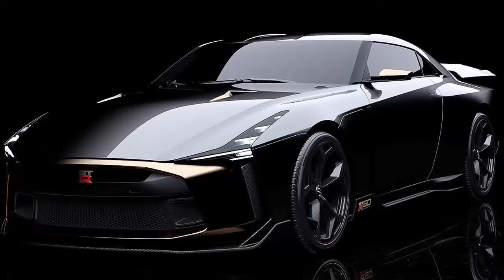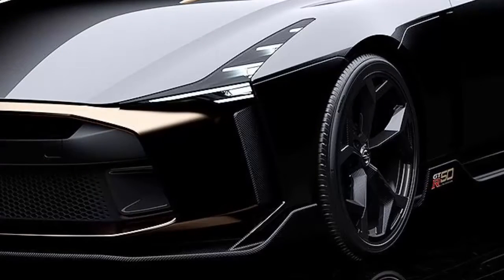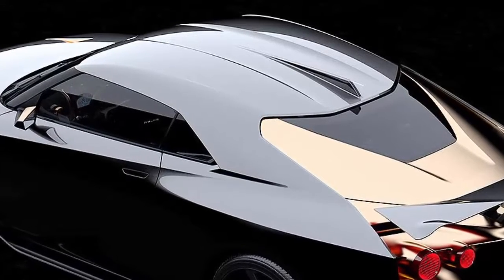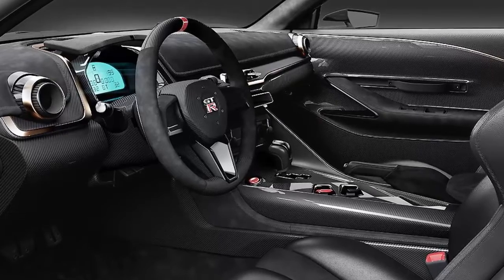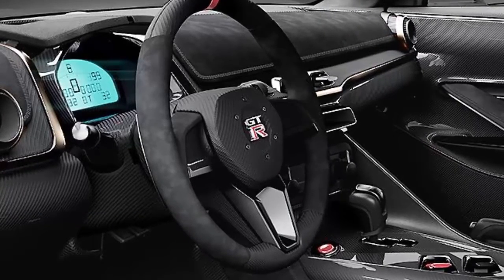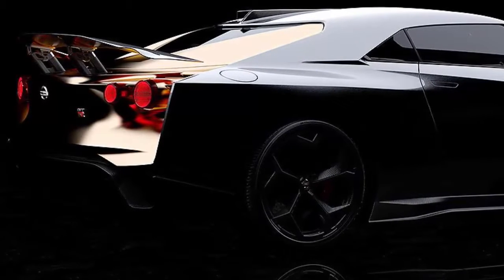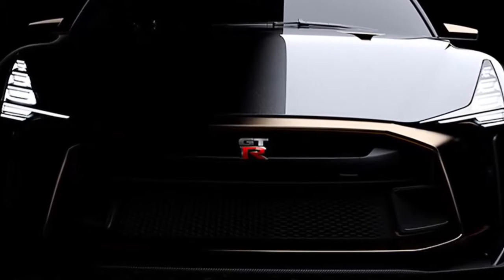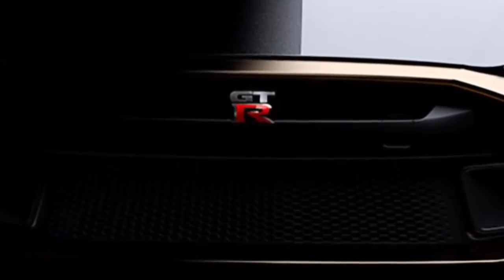Nissan, Italdesign team up for special GT-R prototype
Nissan and Italdesign have teamed up to create a special prototype of the GT-R to celebrate the 50th anniversaries of the design studio and Nissan's halo model.

Source: Automotive News